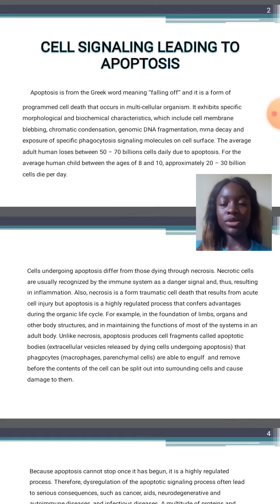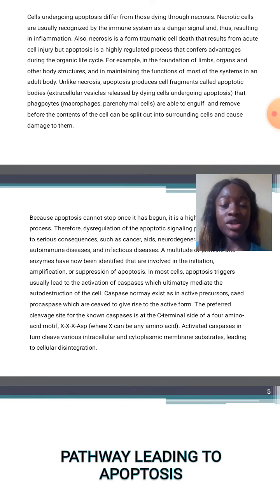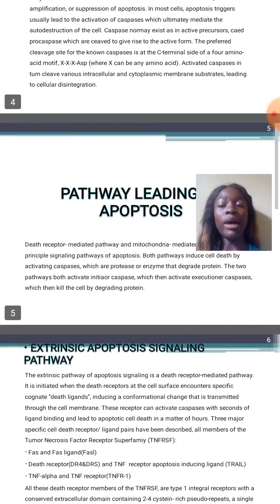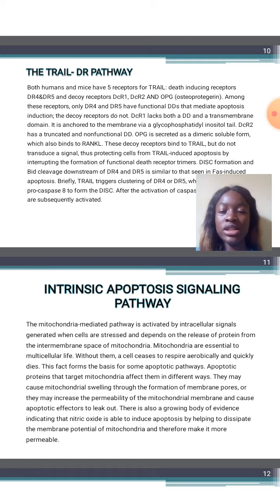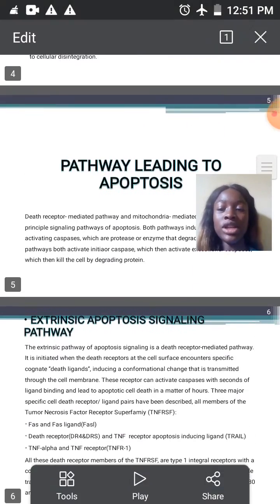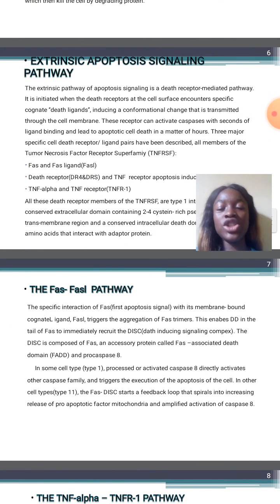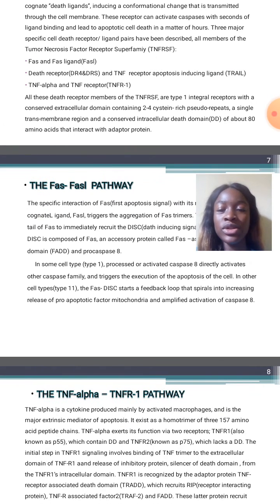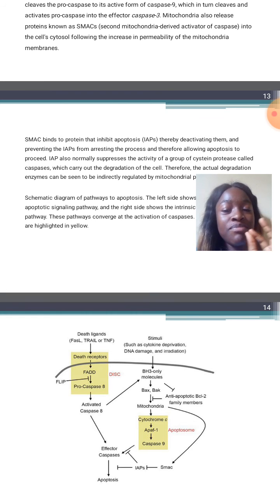Cell Signaling Pathway Leading to Apoptosis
Pathways leading to Apoptosis